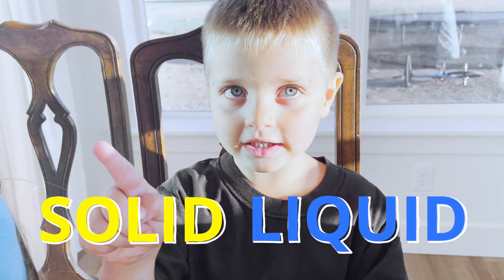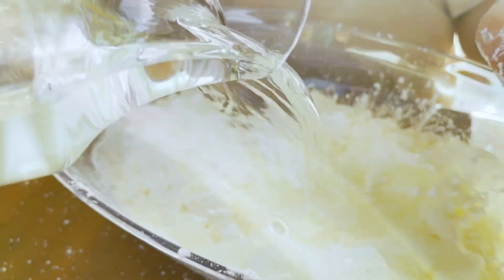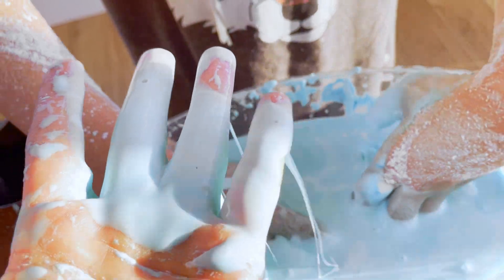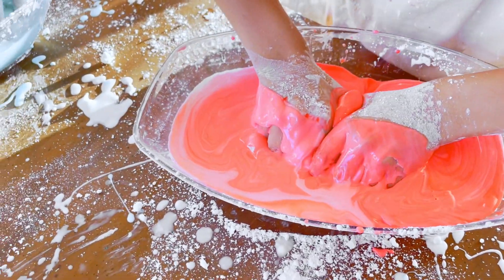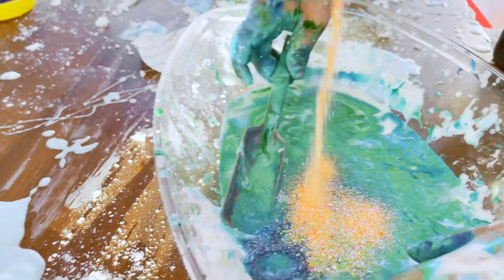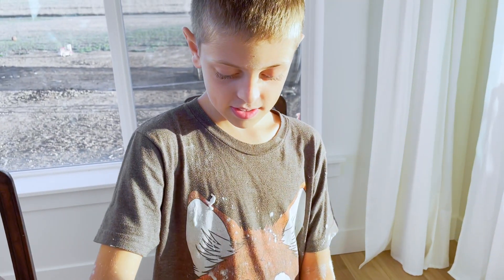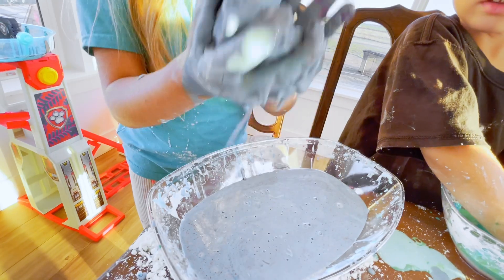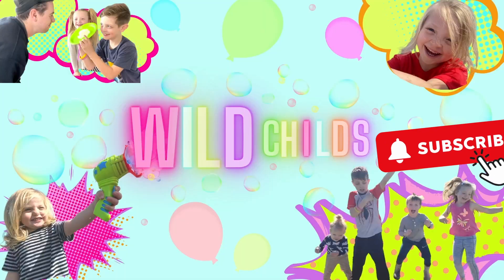DIY Science Experiment: Will Paw Patrol Escape the Sticky Trap?!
🧪🐾 DIY Science Experiment: Will Paw Patrol Escape the Sticky Trap?! Get ready for a mind-blowing experiment as we test the limits of science with the Paw Patrol crew! Watch as we create a sticky, gooey trap and see if the pups can escape. It’s fun, messy, and full of surprises! Can Marshall, Chase, and Skye break free, or will they get stuck? Tune in to find out!

🎥 What you’ll see:
✔️ Cool DIY science experiments 🧪
✔️ Paw Patrol in a sticky situation 🐾
✔️ Fun learning and play combined 🎉

PARENTS

About:
We're a kids YouTube show / channel all about having a great time as a family! We do lot's of fun and exciting things  like: indoor activities, outdoor activities, challenges, races, unboxing & playing with toys, toy reviews, science experiments, video games, DIY crafts, homeschooling and more!